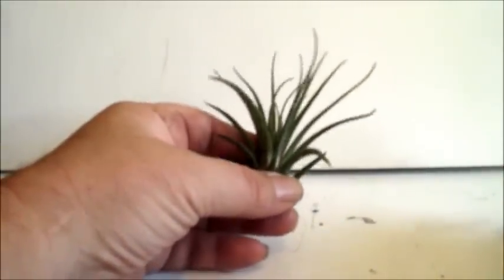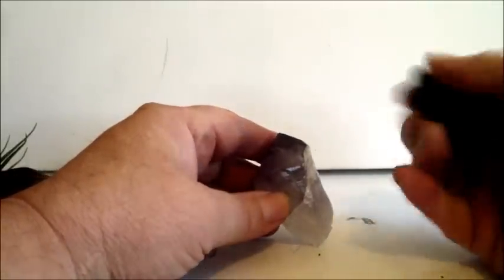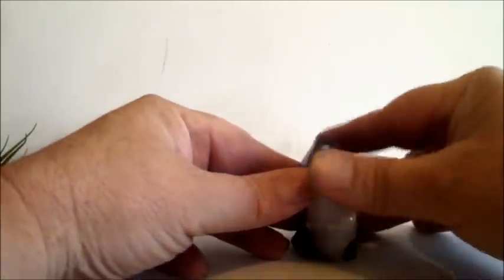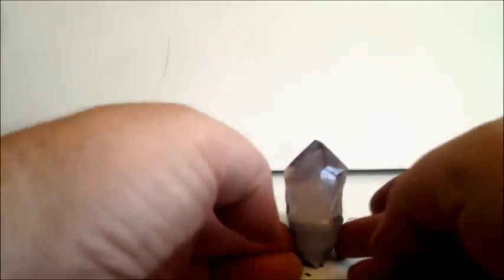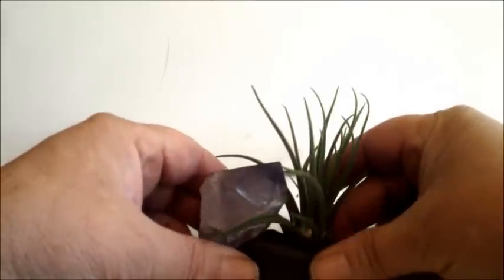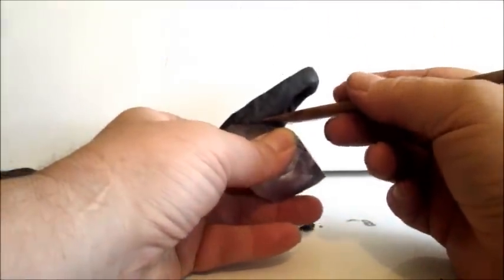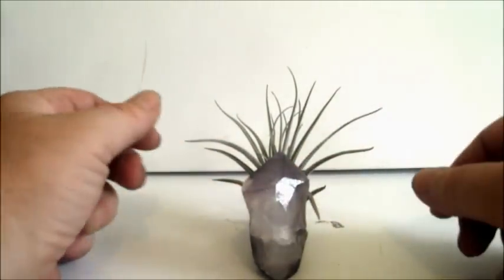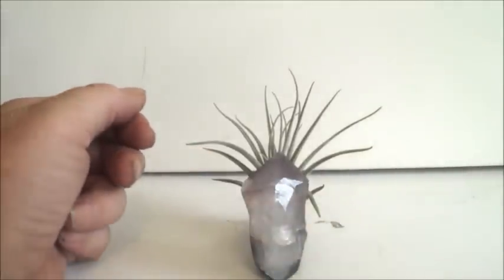How To Make An Amethyst Crystal Air Plant Holder With Polymer Clay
I cover all aspects of making this beautiful air plant holder including what kind of polymer clay to use, how to keep the clay hidden, how to bond the polymer clay to the crystal, how to properly size the holder to an air plant, and the best way to care for your air plant. This project is great for all sculptor skill levels.